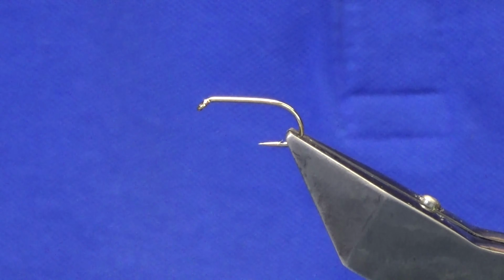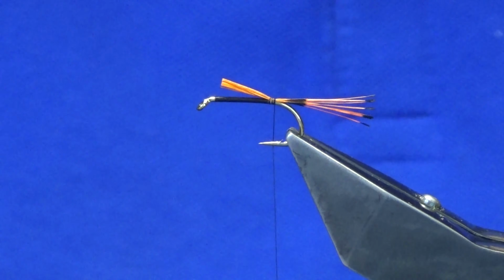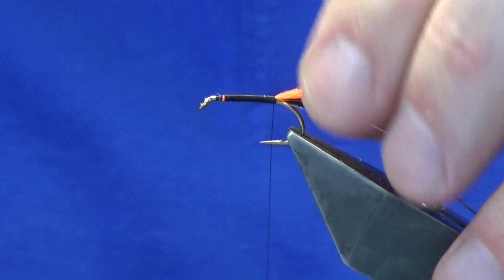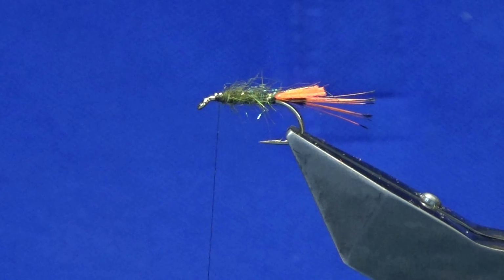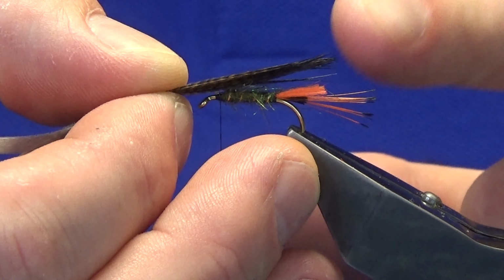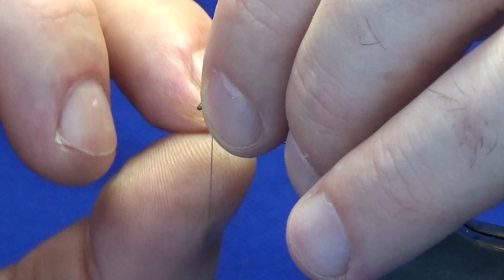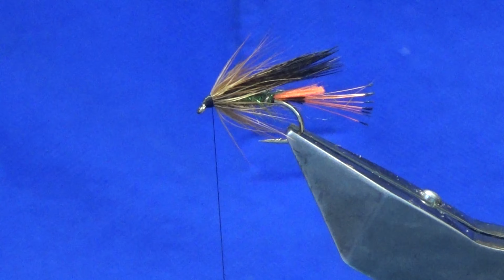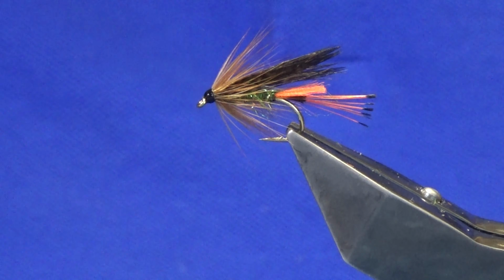Tying a Dark Olive lough fly. with Scott Jackson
Tail- GP Tippet fibres dyed hot orange with glo bright floss No5 on top
Rib- Oval gold tinsel
Body- Dark olive SLF
Wing- Bronze mallard
Hackle- Dark red game hen